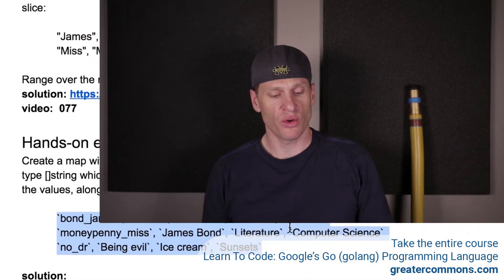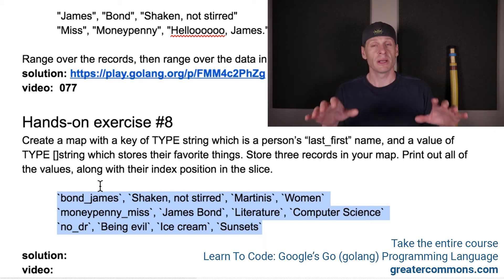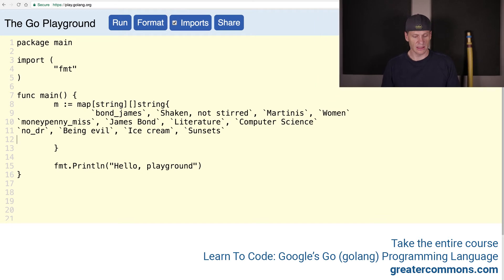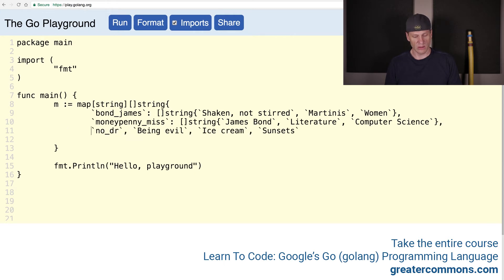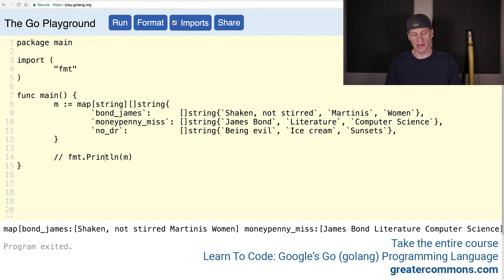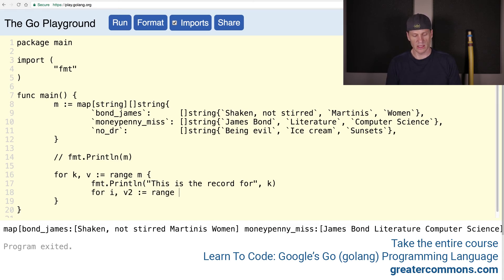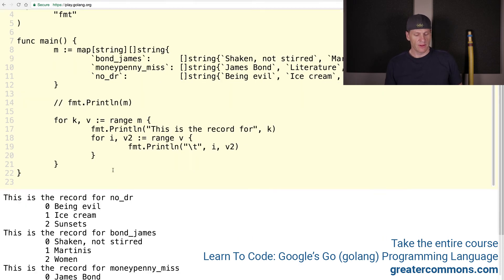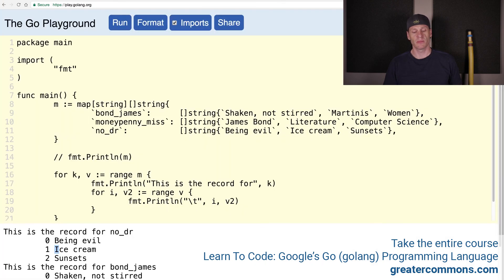Hands-On Golang Exercise - Map Key Index